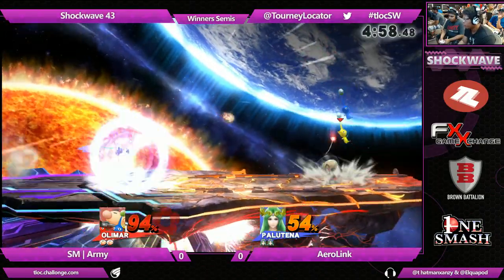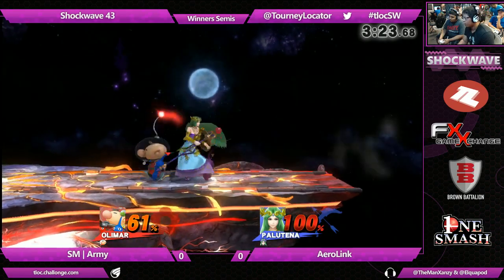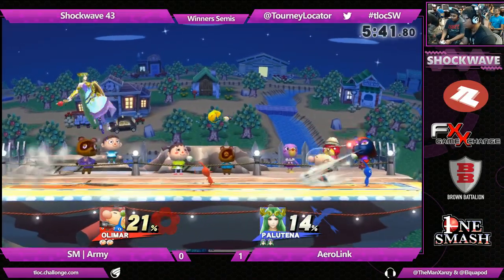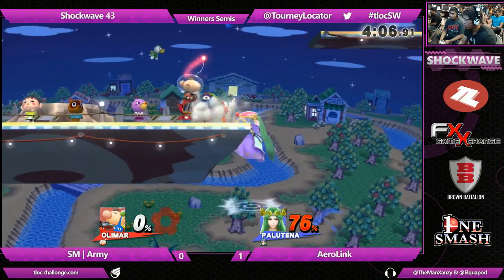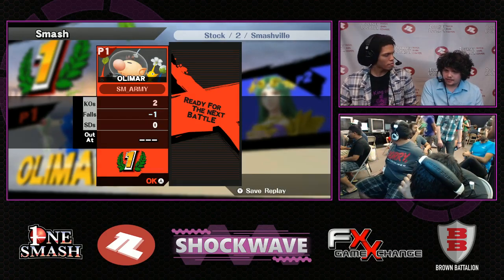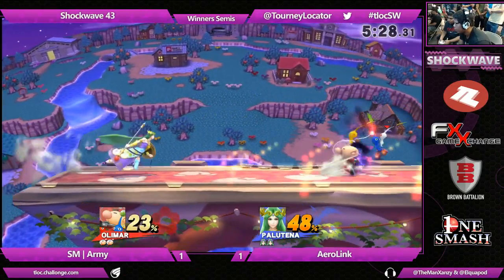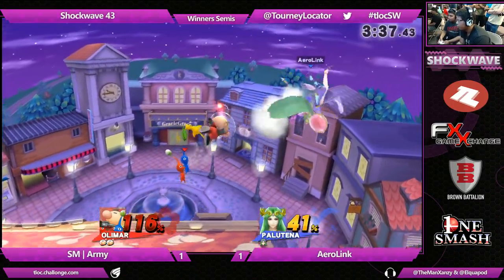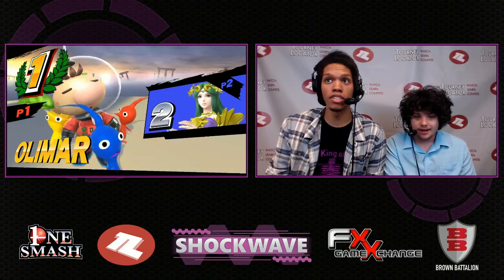SW 43 Smash 4 - SM | Army (Olimar) vs AeroLink (Palutena) - Winners Bracket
Shockwave 43
FX Game Exchange DFW - Plano, TX
8/20/2015